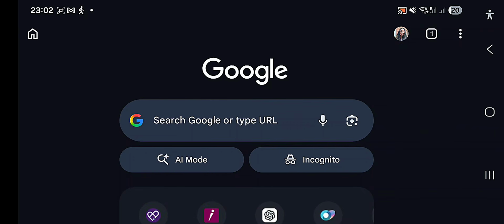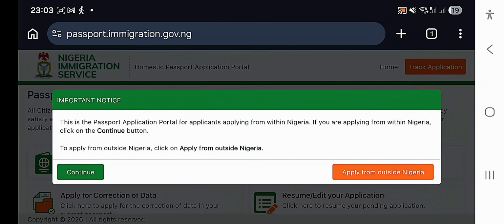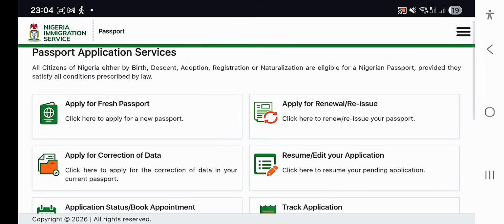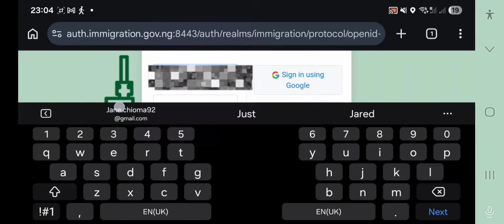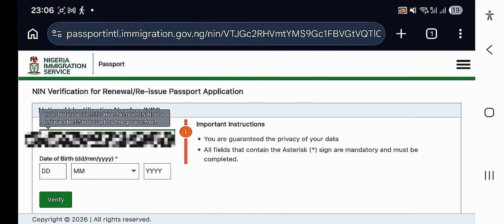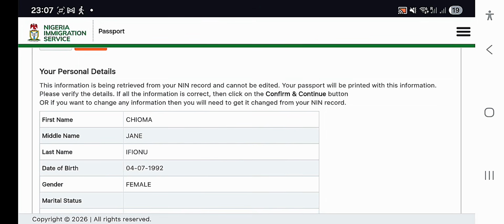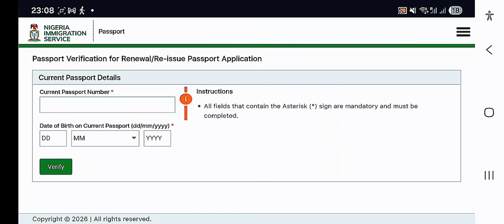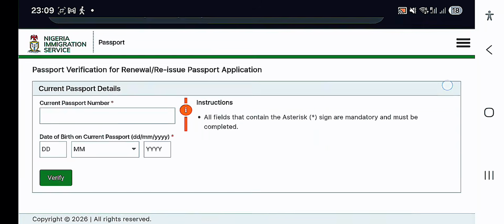Update on how to renew your Nigerian passport in the Uk (Less stress).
Renewing your Nigerian Passport in the UK  just got easier simply by Using the Contactless NIS App in few Minutes!

This is a step by Step video where I show you how to renew your Nigerian passport without visiting the Nigerian High Commission—all thanks to the NIS Contactless App yippee!!🎉

In Summary 🥰

Login to the NIS website
Login
Fill up the required documentation
Passport application (Fill up the documentation)
Please note the NIN document you use is what will reflect on your passport.

After uploading all documents,  it takes you to the fingerprint capture/ biometrics, once captured.

Next is payment
Payment (330 dollars +12 dollars +tax) This is a fee for 10 years. (Advised to use a different phone to make a payment).

You will get a receipt in your email and here is the next step.

You need to head over to the post office with skne documents, old passport,  application slip and payment slip. once there, you need to get.

2 self addressed envelope
1 big one and small.

Inside the big envelope
1 application page slip
1 payment slip
old passport
£20 postal order to get addressed to Nigeria embassy London (
Small envelope selfNigeria Embassy London, Northumberland Ave, London WC2N 5BX). The envelopes addressed to be special delivery should be next day delivery priority

Cost : £41.20 to send (covers the envelopes, postal order and next day priority delivery).
Goodluck 🥰🥰